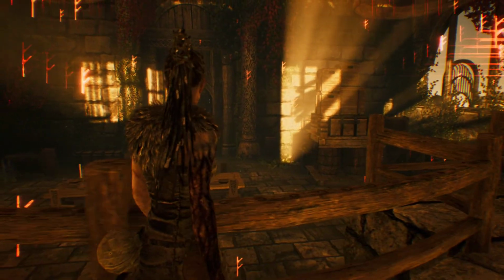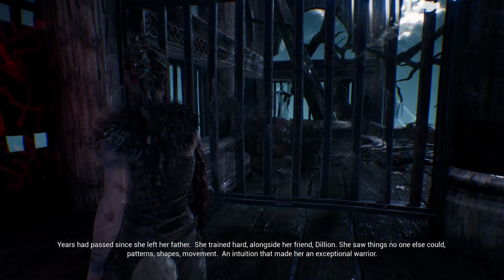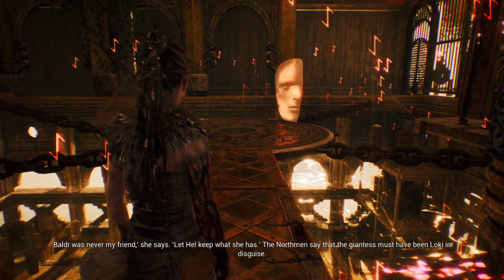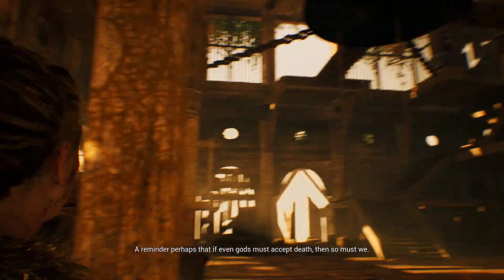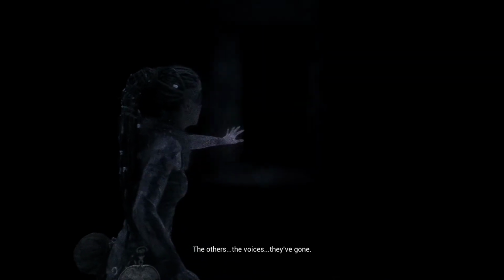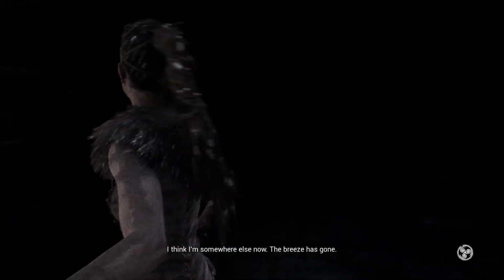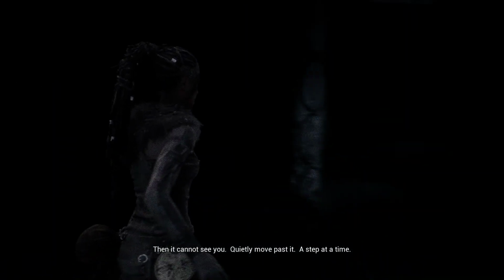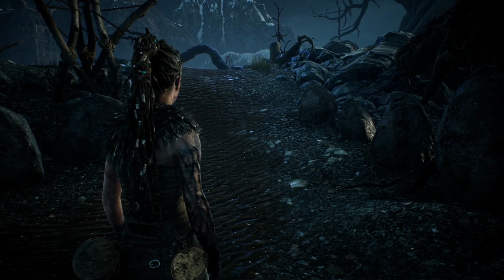Hellblade : Senua's Sacrifice Walkthrough Part VII - The Masks of Blackout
Senua's hunt for the sword shards takes her deep within herself - to the place where darkness rules supreme. But is that darkness one exclusively of the mind or is there more to it?